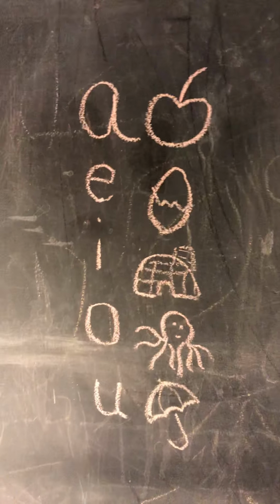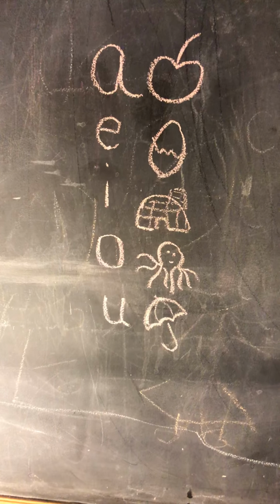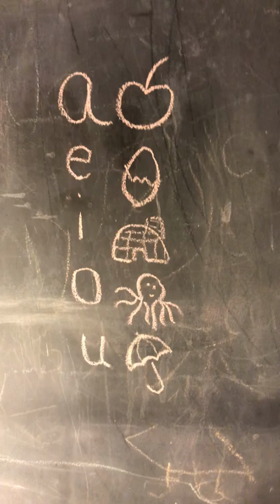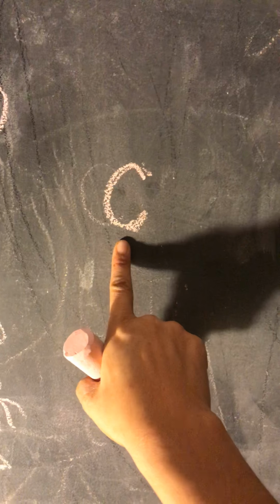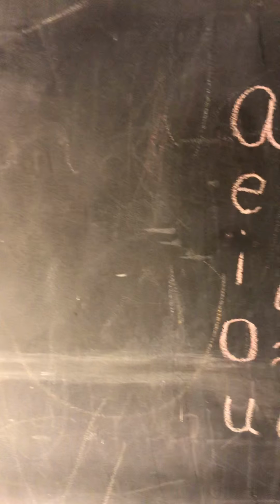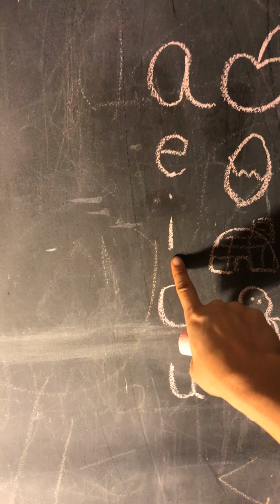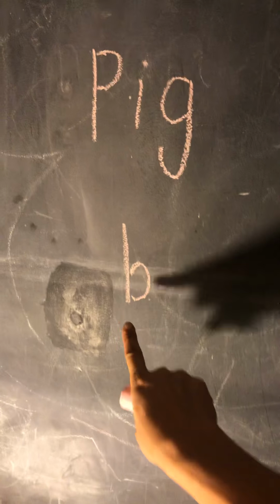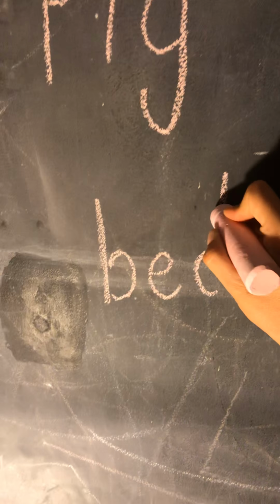Segmenting Middle Sounds